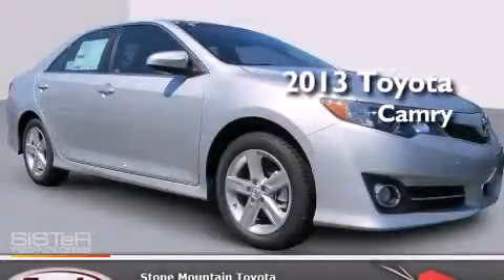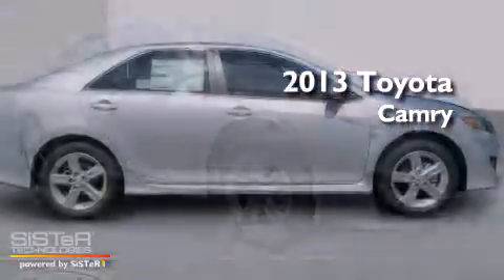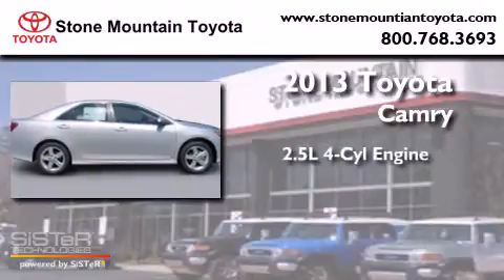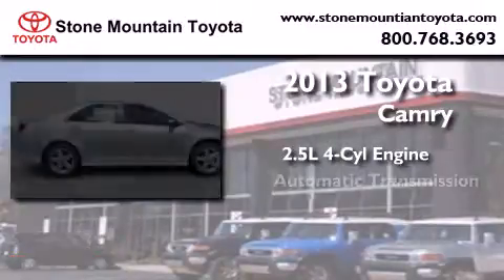2013 Toyota Camry Lilburn GA 30047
We have been honored to serve the Lilburn GA area , we promise that your experience at our dealership will exceed your expectations ! Year : 2013 Make : Toyota Model : Camry Engine : 2.5L I-4 cyl Trans . : 6-Speed Automatic Exterior : Classic Silver Metallic Miles : 9 Interior : Black Cloth Buckets Stock : DU250606 Stone Mountain Toyota 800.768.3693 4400 Stone Mountain Highway Lilburn , GA 30047